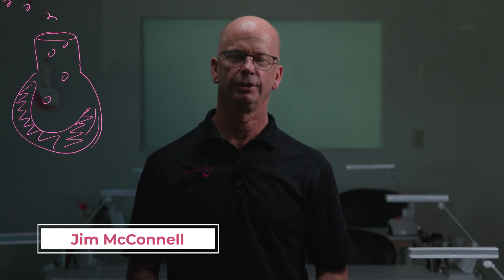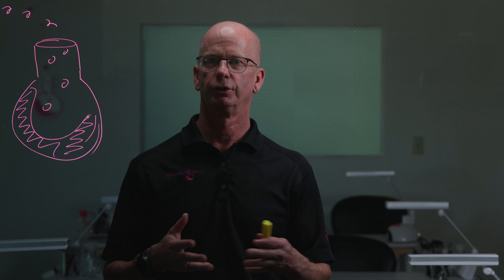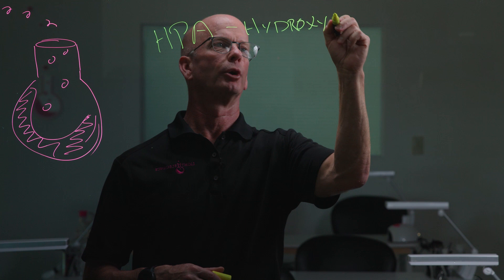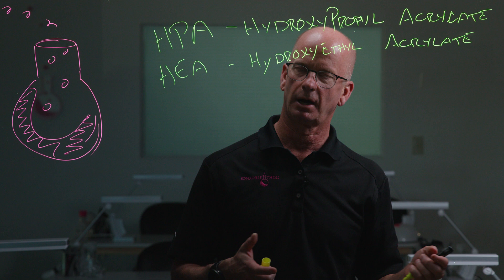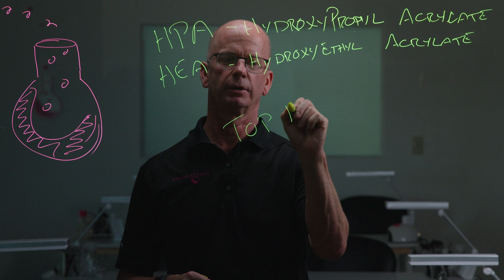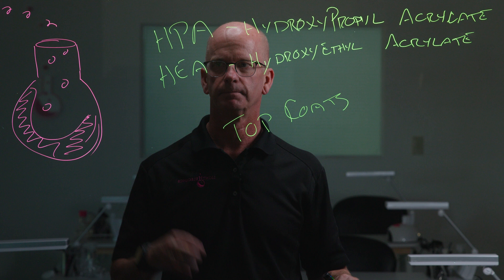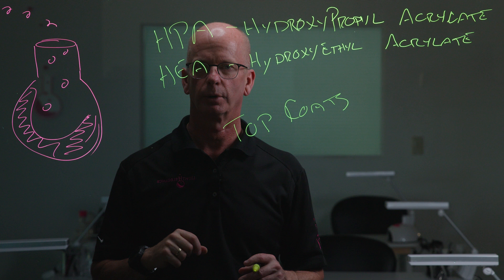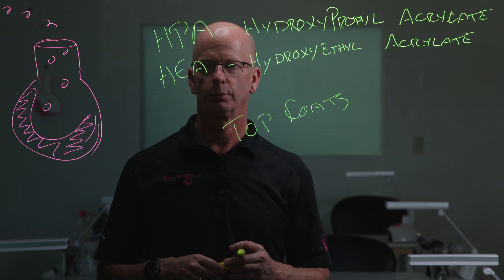Why What's Inside Matters | Chemist Corner with Jim McConnell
Chemist Corner is back! In this episode, Co-Owner and Head Chemist, Jim McConnell explains some of the reasons why Light Elegance believes "What's Inside Matters" and you should too.

Ask Jim questions and request new episodes in the comment section!

Light Elegance is committed to creating cutting-edge products that are  for both Nail Pros and their clients. LE continually works to elevate the industry with high-quality products and in depth education, nail chemistry included!